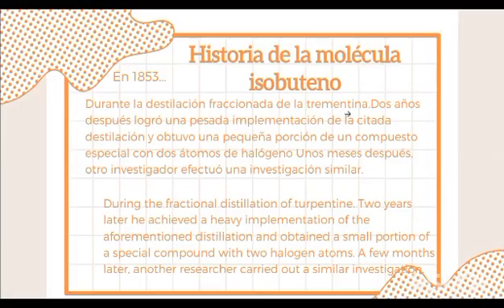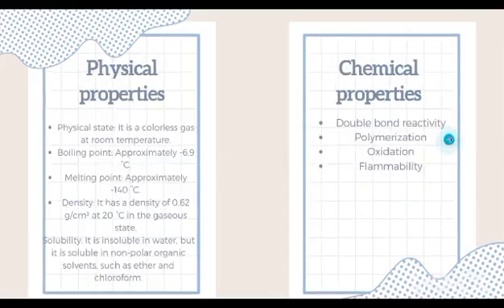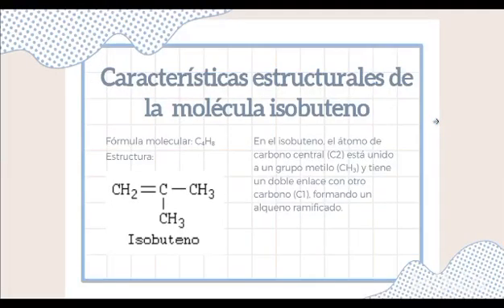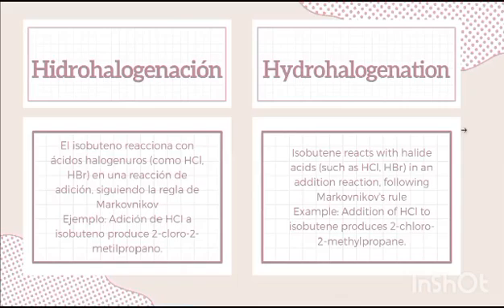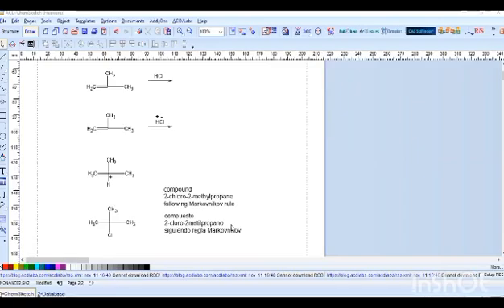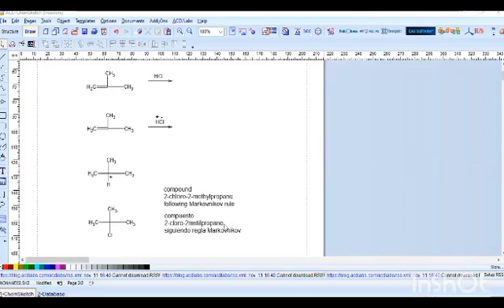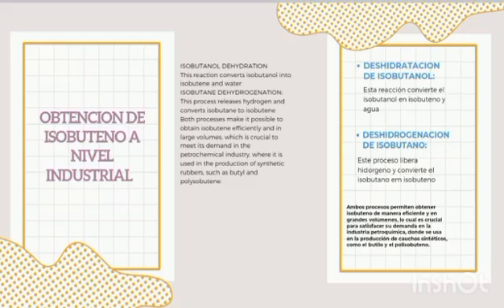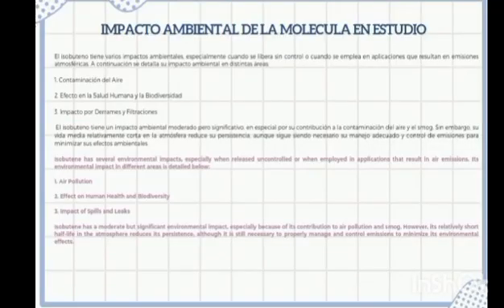Isobuteno vida cotidiana y en la industria quimica